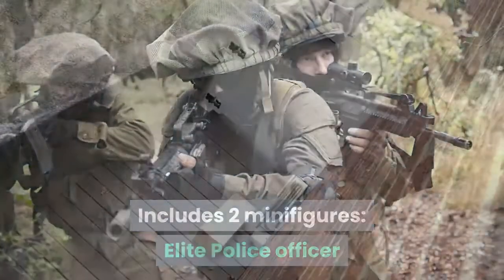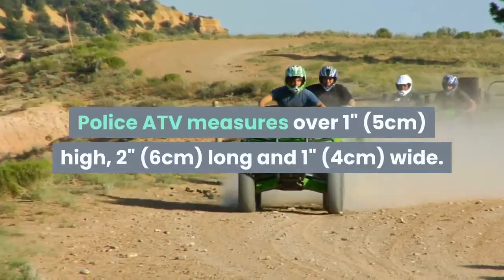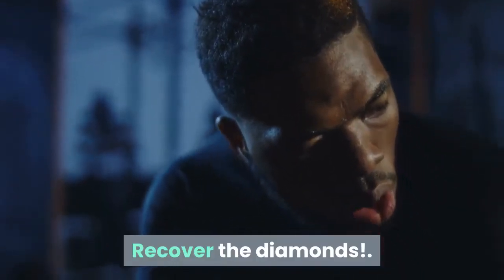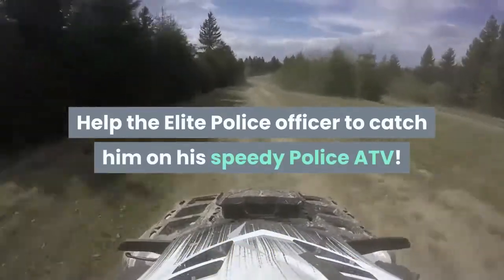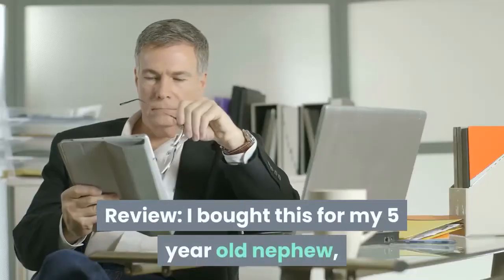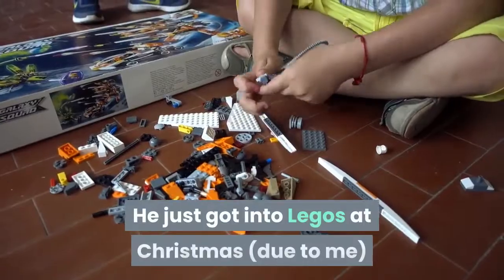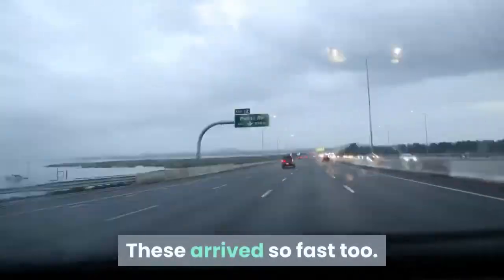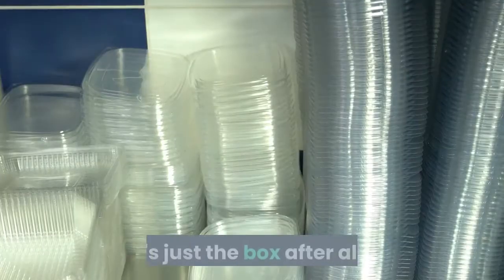LEGO City Police ATV 60006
Includes 2 minifigures: Elite Police officer and a burglar with assorted accessories.
Accessories include wheelbarrow, crowbar, walkie-talkie set, handcuffs and 4 diamonds.
Police ATV measures over 1" (5cm) high, 2" (6cm) long and 1" (4cm) wide.
Recover the diamonds!.
Handcuff the crook!.The burglar has loaded a stash of stolen diamonds onto his wheelbarrow and is getting away! Help the Elite Police officer to catch him on his speedy Police ATV! Retrieve the diamonds and handcuff that crook to restore peace and order to LEGO® City once again! Includes 2 minifigures: an Elite Police officer and a burglar with assorted accessories. Review: I bought this for my 5 year old nephew, along with some other of the Lego City sets. He has been having a ball with all of them! He just got into Legos at Christmas (due to me) and this was a great addition to just the standard building blocks. It can really give you hours of fun and it never gets old!! These arrived so fast too. I ordered them and got them the next day (I used 2 day shipping) and although the box was a little dented, it didn't take away from the fun. It's just the box after all..